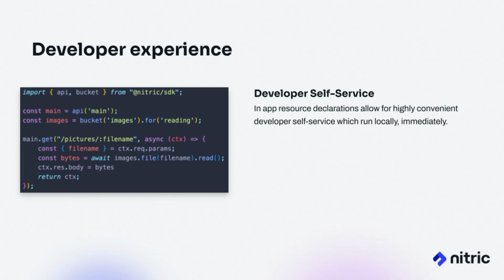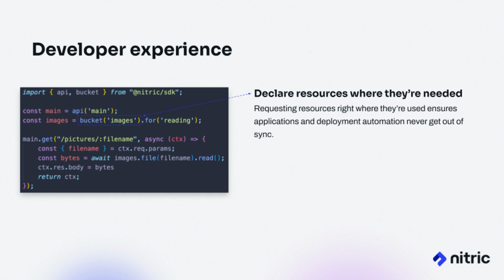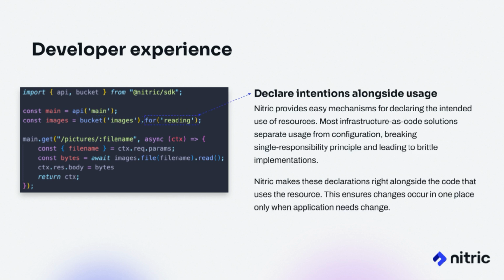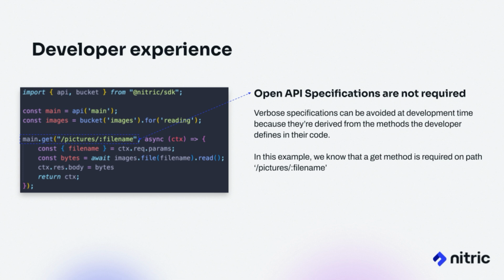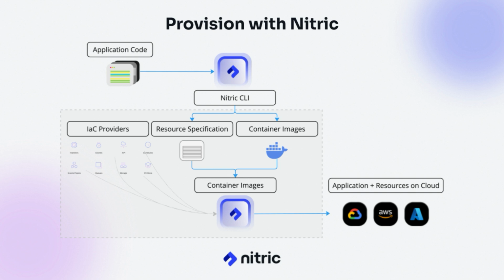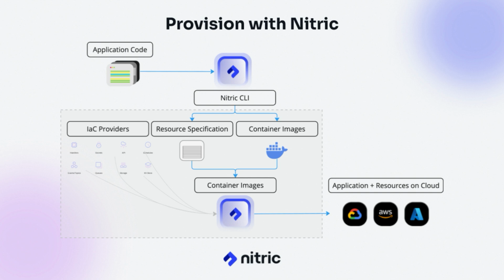Listen In: Developer Experience with Nitric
Developing and deploying cloud applications is streamlined with Nitric. Listen in as Nitric co-founder Jye Cusch talks through the framework's design and focus on developer experience

0:00 Inline developer self-service
1:02 Automatic open API spec
1:45 How Nitric works

Nitric is a multi-language framework for cloud applications with infrastructure from code. It makes cloud development and deployment faster and more manageable, empowering software development teams to be highly productive while building portable, customizable cloud applications.